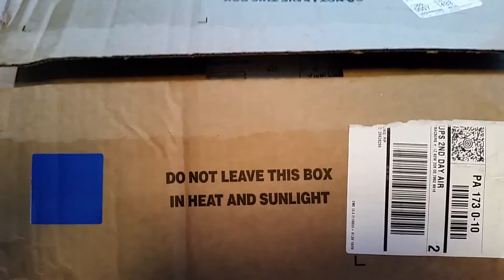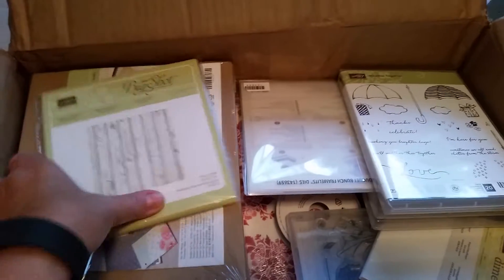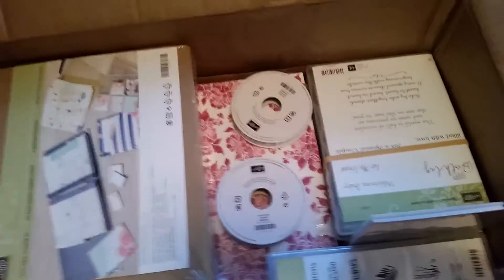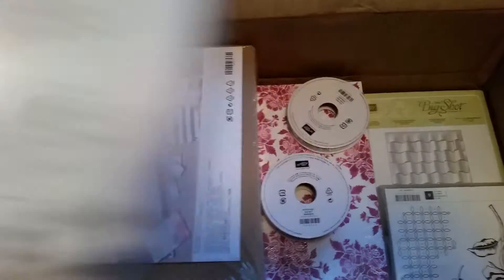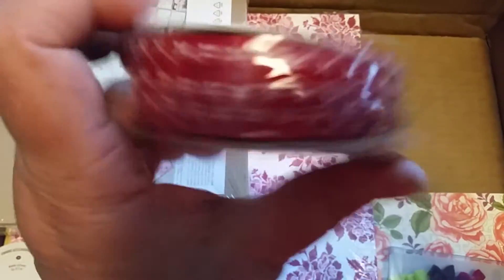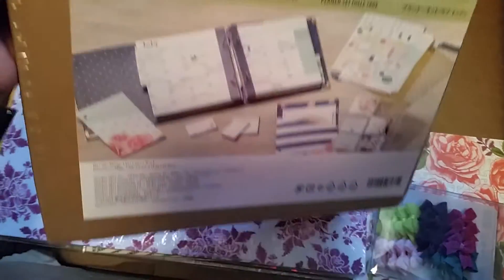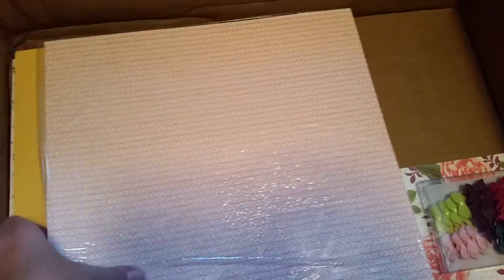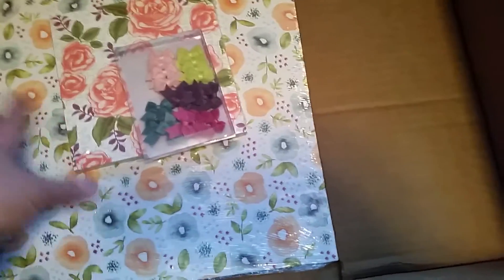New Stampin Up products!!!!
Let's unbox my new SU 2017 Annual Catalog products